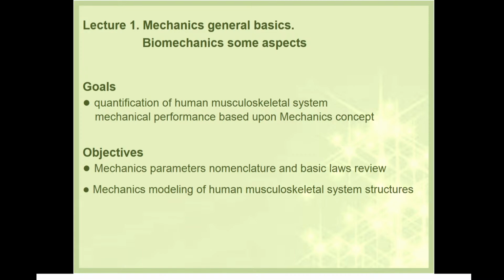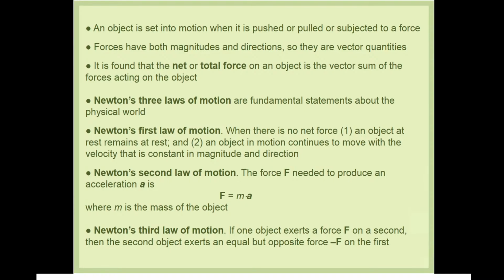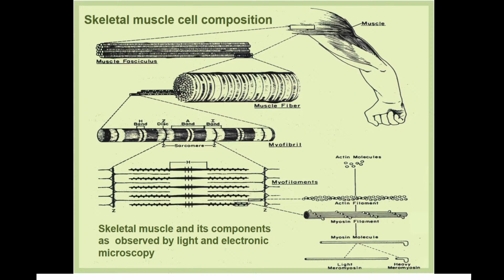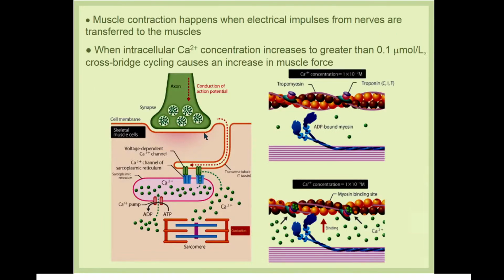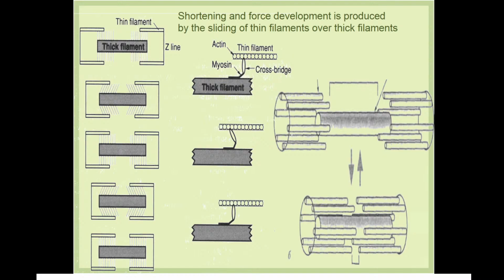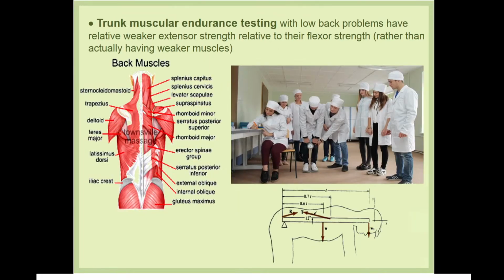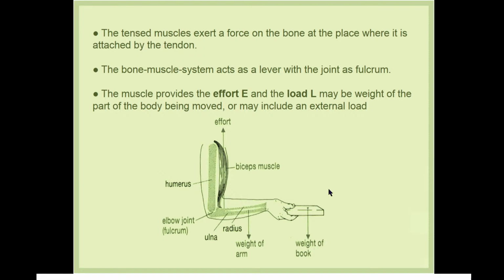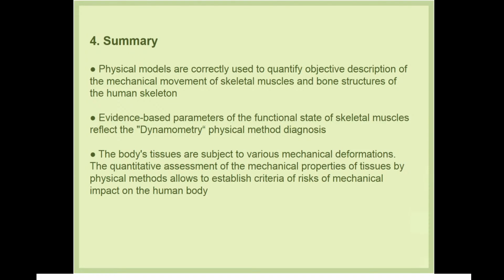15-40 17-20 Medical and Biological Physics